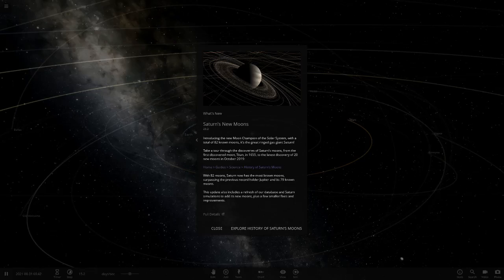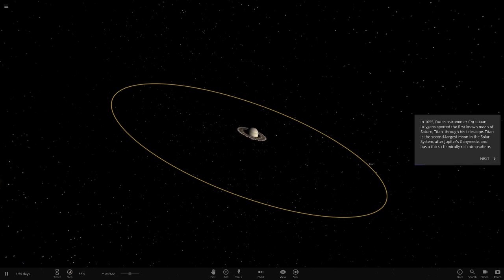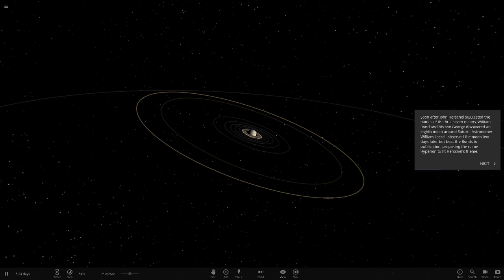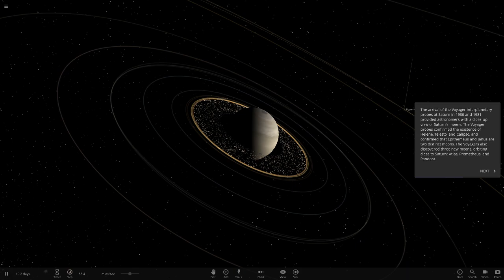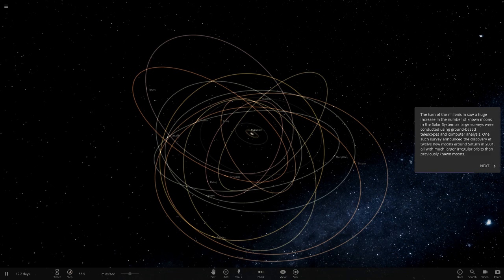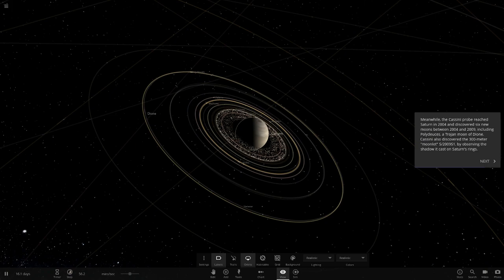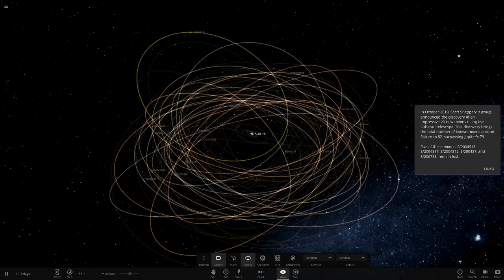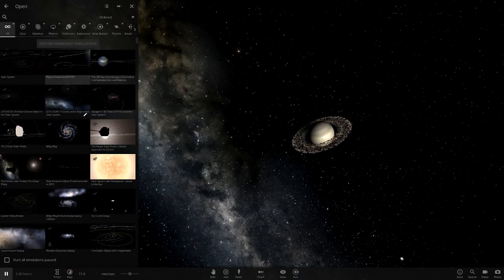New Update ! Saturns New Moons Update 23.2, Universe Sandbox ²